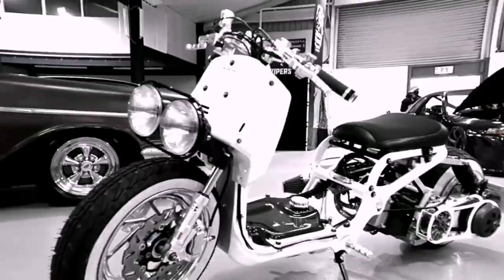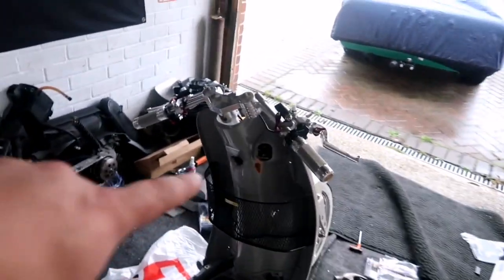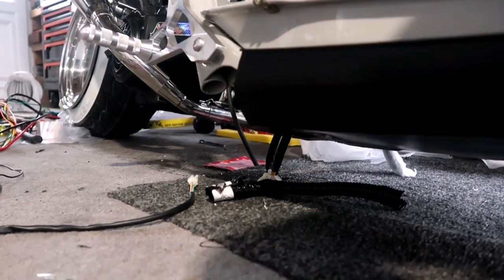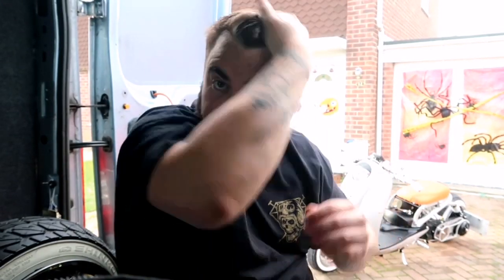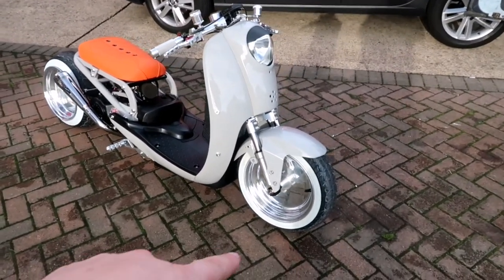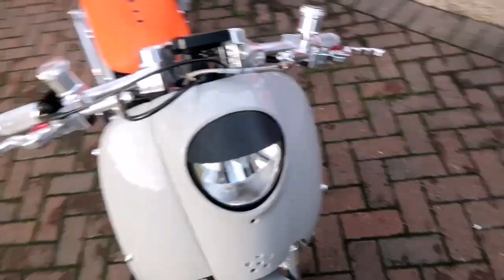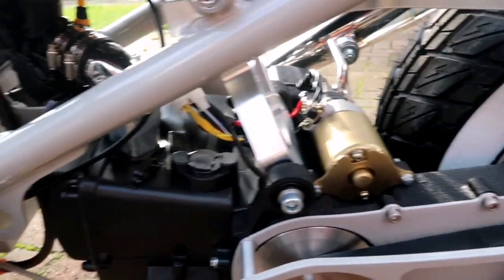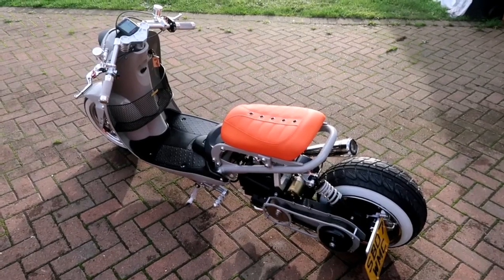Auto Finesse Honda Metruck build Part 3 - Final Episode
In this episode we finish the Auto finesse build on the metruck and deliver it too them at the ultimate stance show.